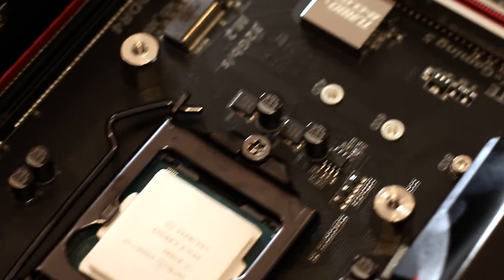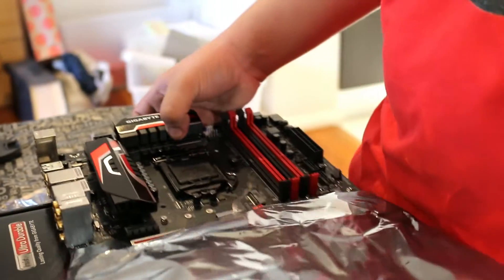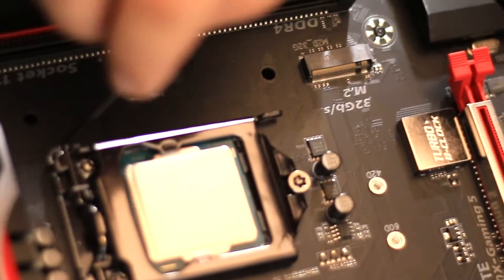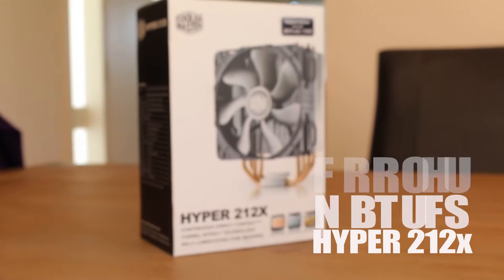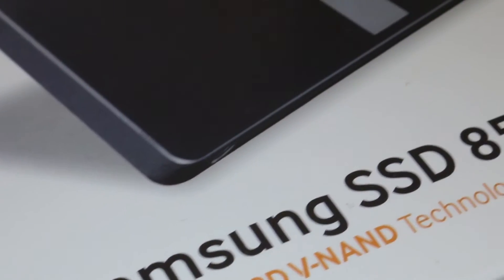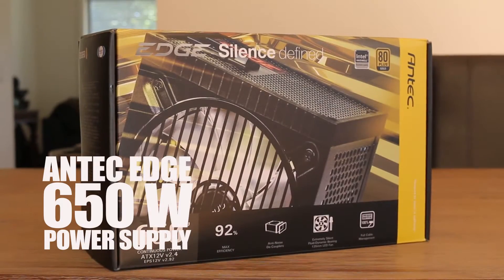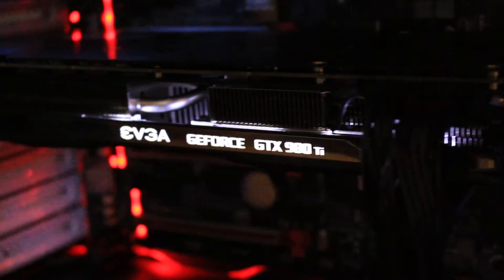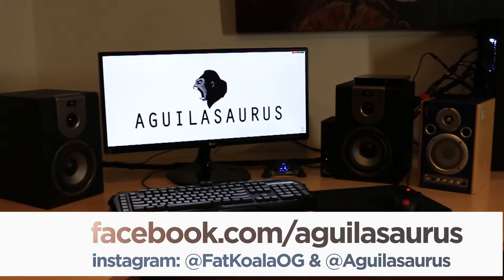Video Editing and Gaming Station Computer Build for under $3000 AUD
Tasked with building a video editing and video editing / rendering machine with a budget of $3000 these are the parts chosen and why:

Total spend: $2675.00 AUD

Motherboard:
Gigabyte GA-Z170X-Gaming 5 ATX LGA1151 Motherboard

Memory:
Corsair 16GB (2x8G) DDR4 3200MHz Vengeance LPX

Storage:
Samsung 850 EVO-Series 500GB 2.5" Solid State Drive

GPU:
EVGA GeForce GTX 980 Ti 6GB Superclocked+ ACX 2.0+ Video Card

Case:
Fractal Design Define S w/Window ATX Mid Tower Case

Power Supply:
Antec Edge 650W Fully Modular

Edited and Produced by:
Aguilasaurus

Voice over courtesy of:
TheFatKoalaOG

by Paul Searles / Snork67